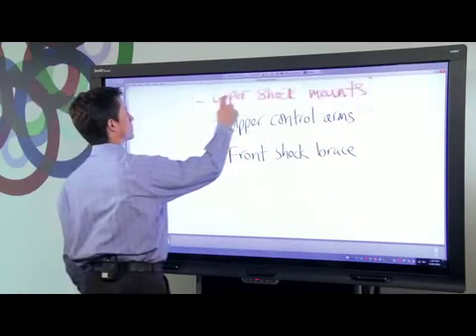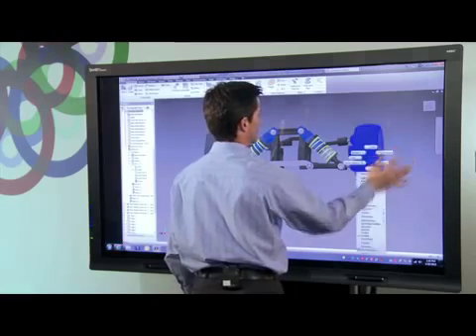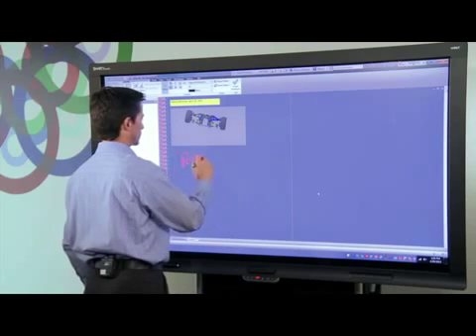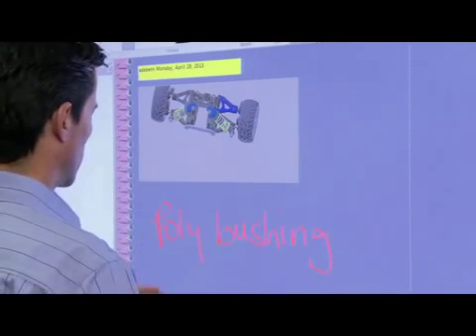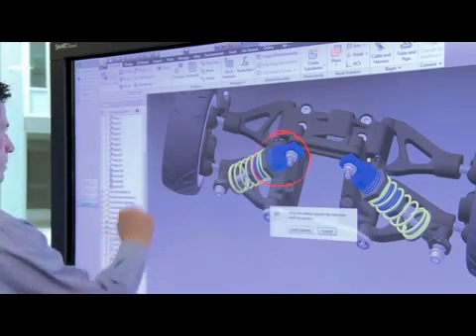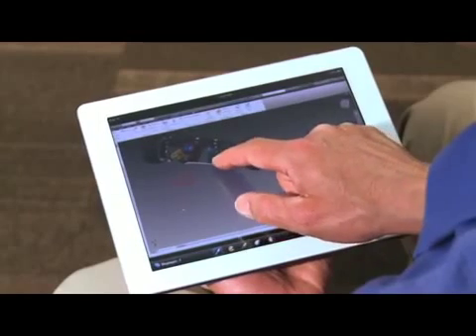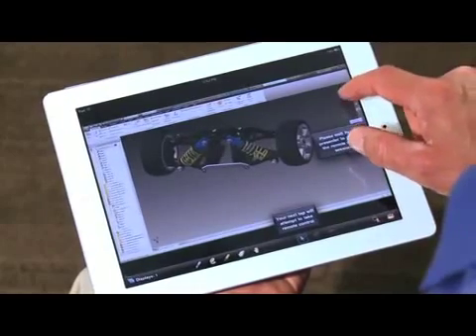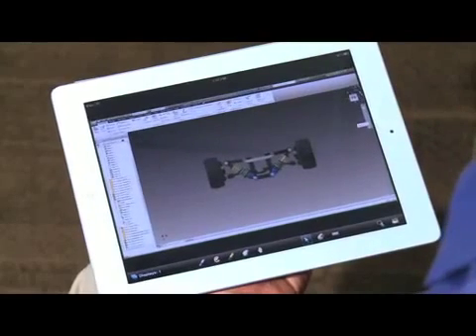SMART visual collaboration solutions and Autodesk Inventor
Enhance design review meetings by using SMART visual collaboration solutions with the popular 3D CAD mechanical design application Autodesk Inventor.  To learn more, talk with Smart Presentations Limited 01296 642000.